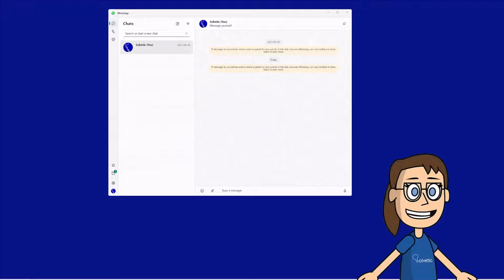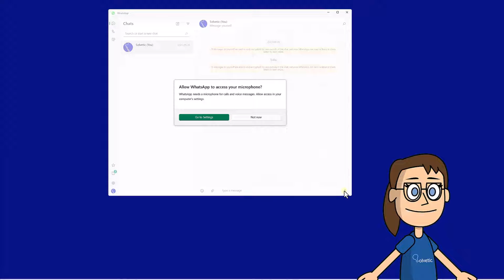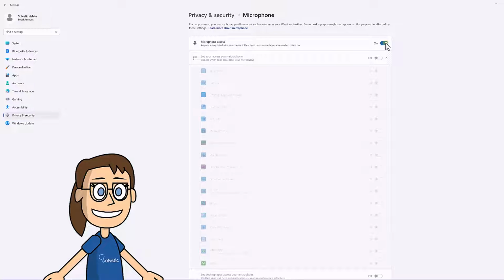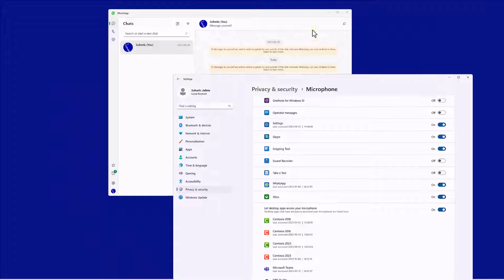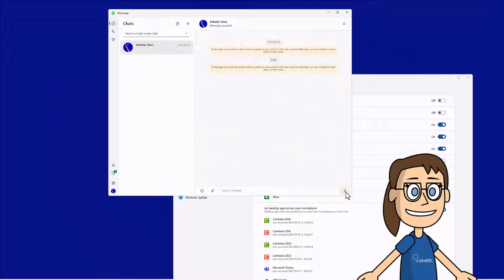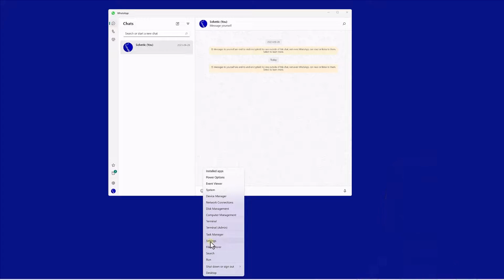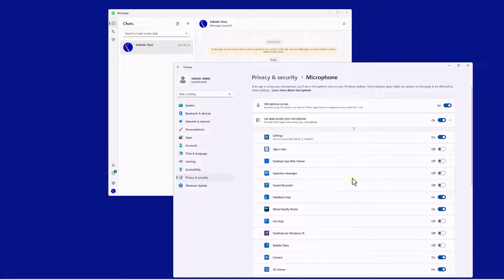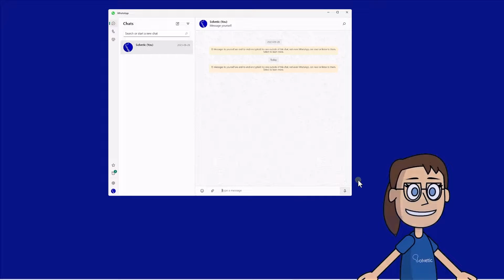How to ALLOW MICROPHONE in WHATSAPP in LAPTOP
This video will help you configure the WhatsApp PC microphone and thus be able to activate the microphone in WhatsApp PC when we need to use it for actions such as sending audio or making calls. If you think that WhatsApp microphone does not work on PC, you can first try to check if you have it activated properly on your computer since with these steps you will know how to allow WhatsApp to access my microphone on PC.